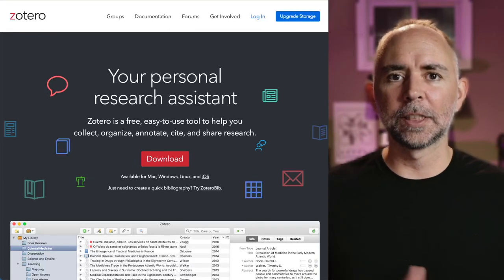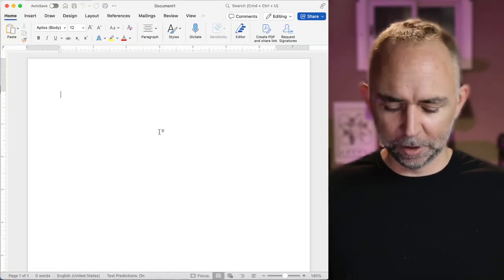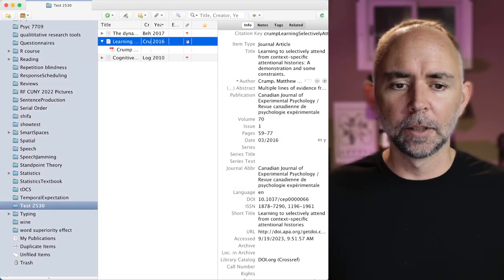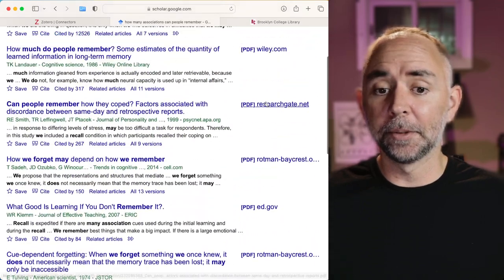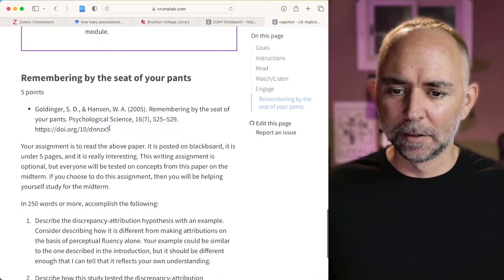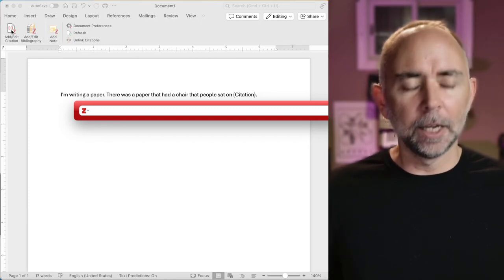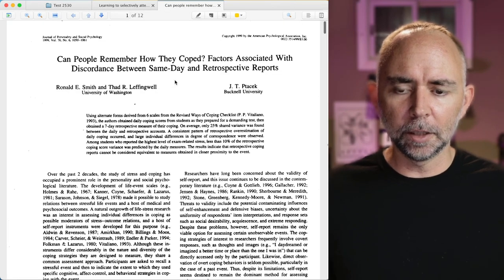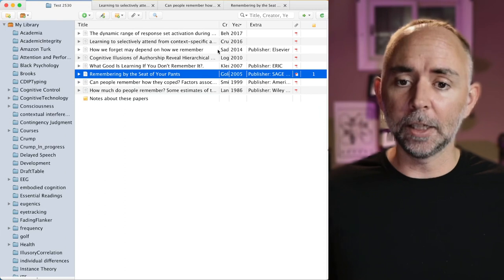Psyc 2530 Tips: Using Zotero as a free reference manager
This video shows students in my class some ways to use Zotero.

Zotero is a reference manager. It can be used to create personal library of pdfs, research articles, and other research assets. It is possible to generate bibliographies from a list of citations automatically, and Zotero integrates in popular word processing software like Microsoft Word to allow cite-while-you-write.